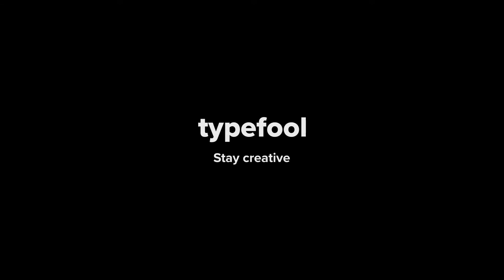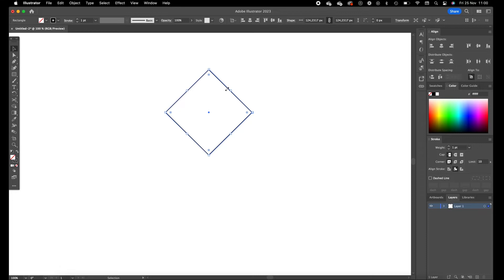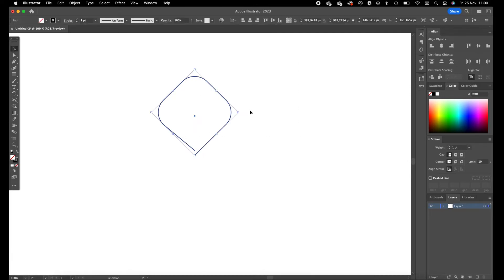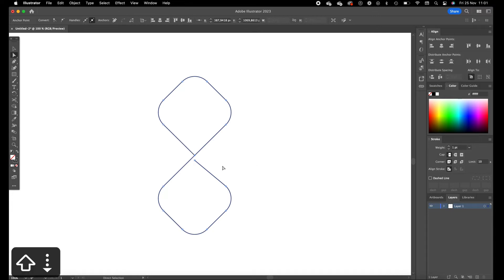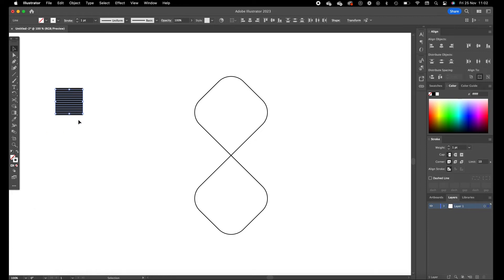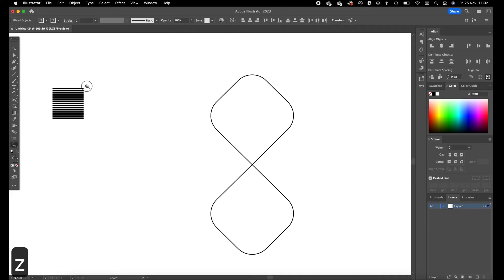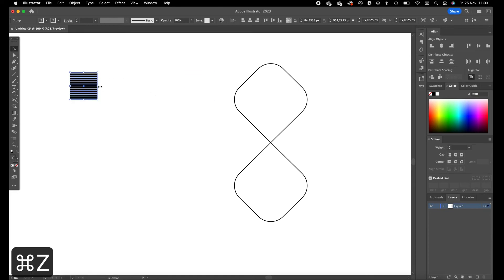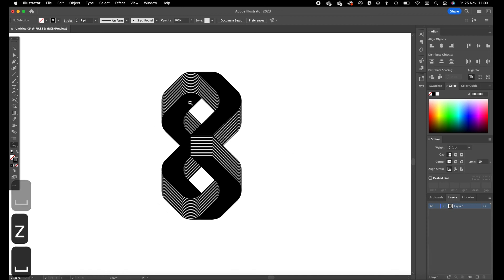How to use the Blend Tool | Adobe Illustrator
In this video we will work with the blend tool again. And I will show you another outcome with the blend tool, you can basically make blends of all shapes filled with patterns. And that's the beauty of this blend tool - replace with spine technique.

Chapters:
00:00 Intro
00:18 Create a Path
01:51 Create the Blend
03:50 Replace Blend with Spine